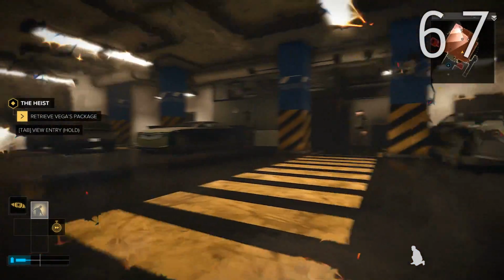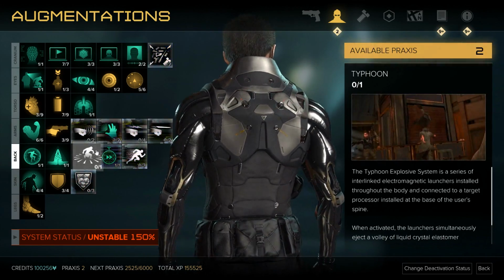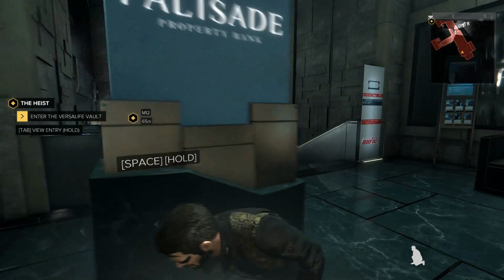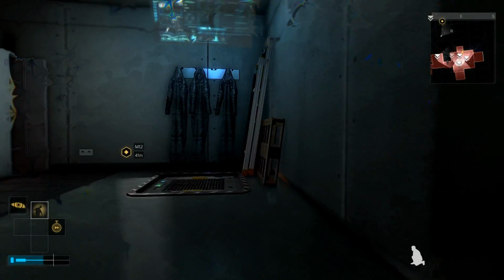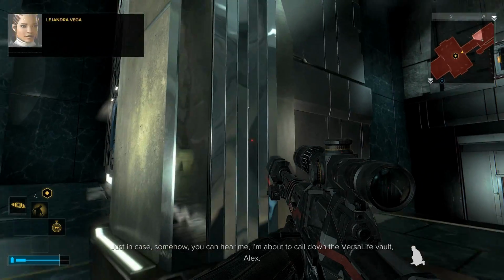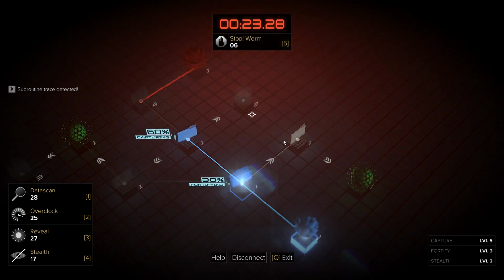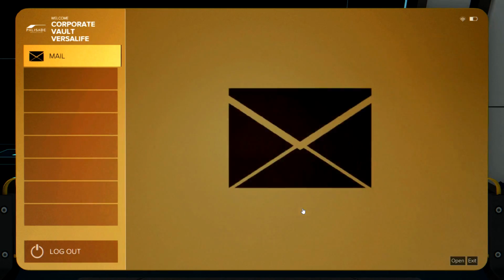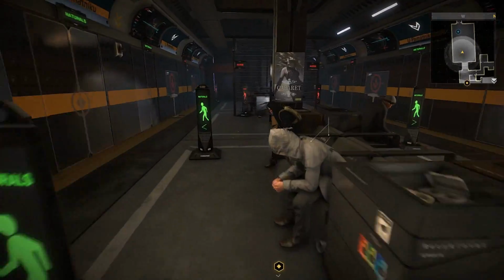[67] A Torn World (Let's Play Deus Ex: Mankind Divided PC w/ GaLm)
"What is Deus Ex: Mankind Divided?"
"Deus Ex: Mankind Divided is a cyberpunk-themed action role-playing stealth video game developed by Eidos Montreal and published by Square Enix. Set two years after Human Revolution, Mankind Divided features the return of Adam Jensen from the previous game with new technology and body augmentations.

Deus Ex: Mankind Divided is presented with a first-person perspective, with a third-person cover system, and combines elements of first-person shooters, with a role-playing upgrade system and dialogue trees. The game allows the player to tackle situations using combat, hacking, stealth, and social interactions. "